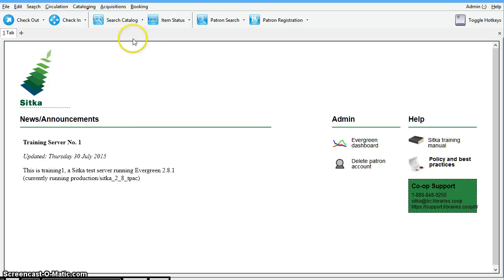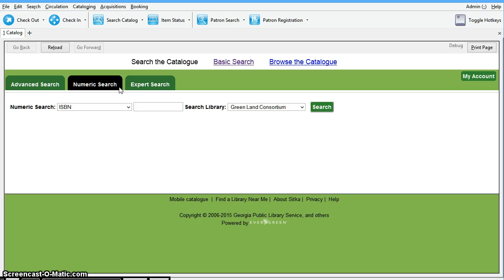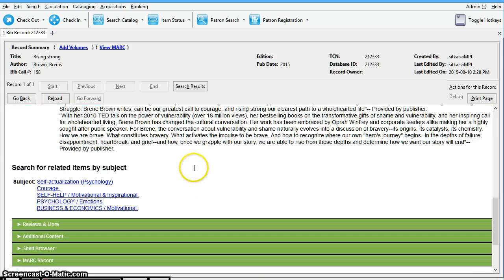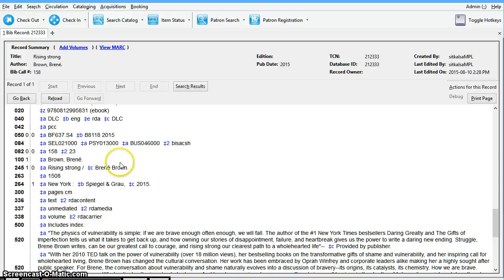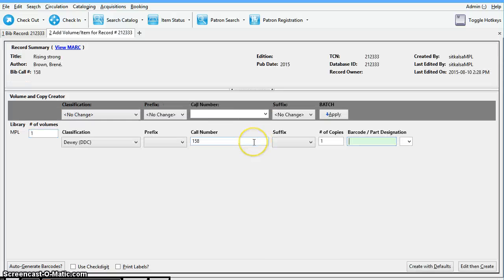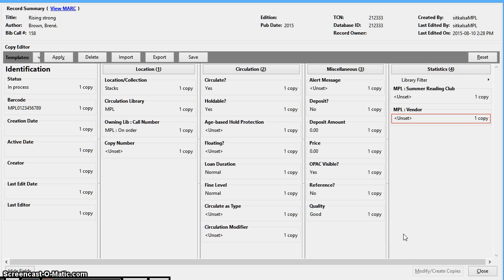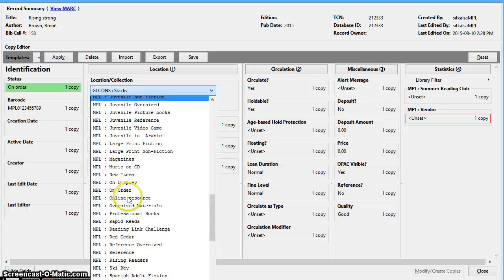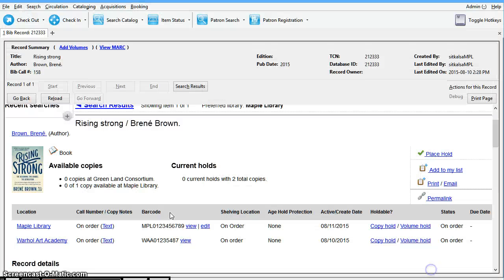Sitka Snippet Video - Add On-Order Copies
This short video shows how to add on-order copies in Sitka Evergreen. Sitka, a group of the BC Libraries Cooperative, is a consortium of libraries in British Columbia and Manitoba who all share a single integrated library system using the open source Evergreen software for their integrated library system. The presenter is Christine Burns.